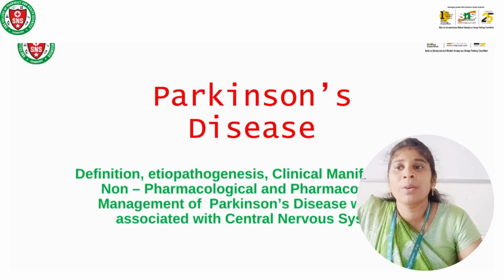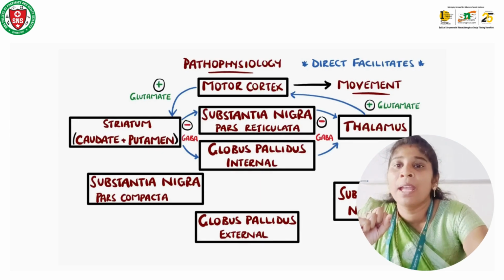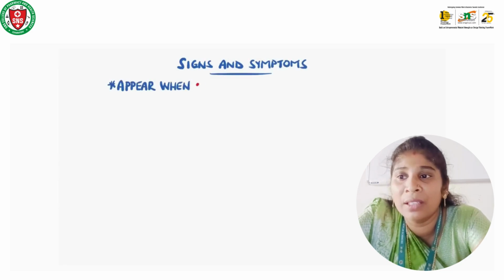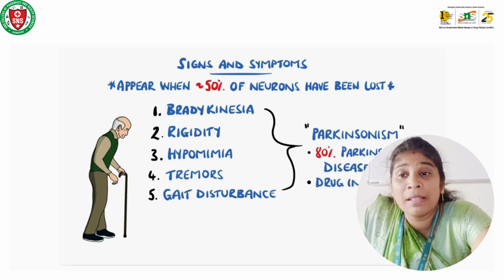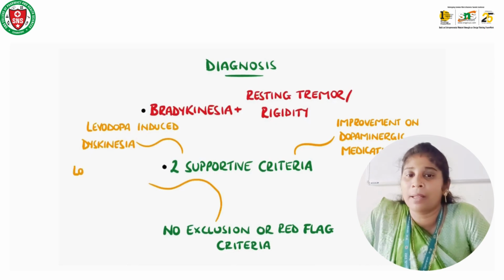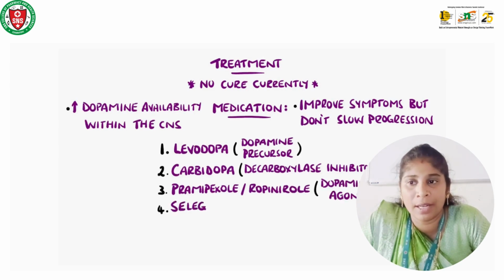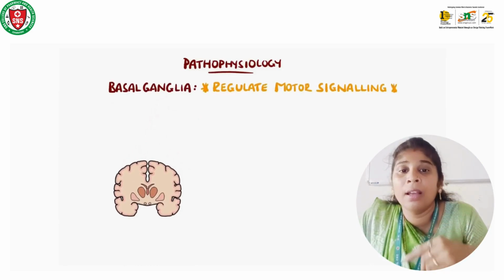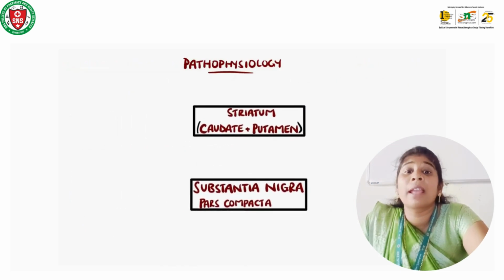Parkinson's Disease: Kalaivani.V: SNS Institutions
🧠🎓 Parkinson’s Disease | Lecture Notes | Symptoms, Pathophysiology, and Management 🎓🧠

Welcome to this comprehensive lecture on Parkinson’s Disease, a chronic and progressive neurological disorder. In this session, we’ll cover the essential concepts every healthcare student must know—from the basic understanding of the disease to its clinical management.

📘 Topics Covered in This Video:

Introduction to Parkinson’s Disease

Pathophysiology: Dopamine depletion & basal ganglia dysfunction

Clinical features: Tremors, bradykinesia, rigidity, and postural instability

Stages of Parkinson’s (Hoehn and Yahr Scale)

Diagnostic criteria and red flags

Pharmacological management (Levodopa, MAO-B inhibitors, etc.)

Non-pharmacological treatment (exercise, support therapy)

Role of pharmacists in managing chronic neurodegenerative disorders

🎯 This lecture is ideal for pharmacy, medical, and nursing students, and also useful for exam preparation, viva, and university lectures.